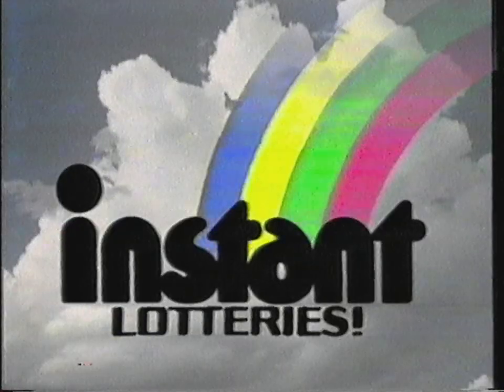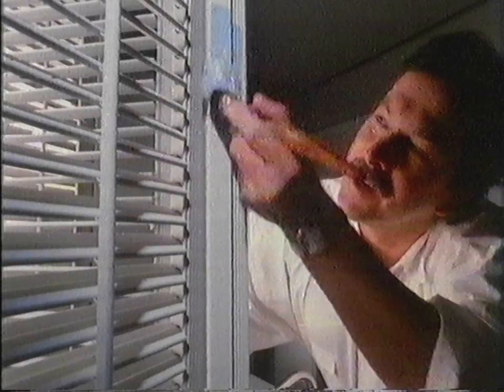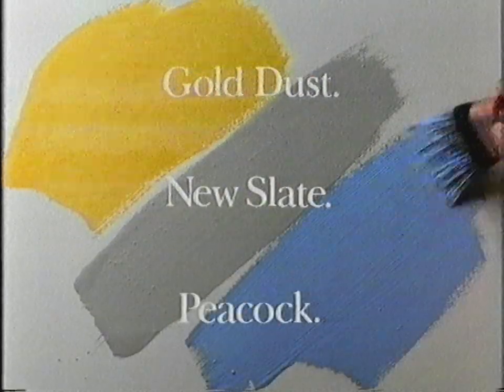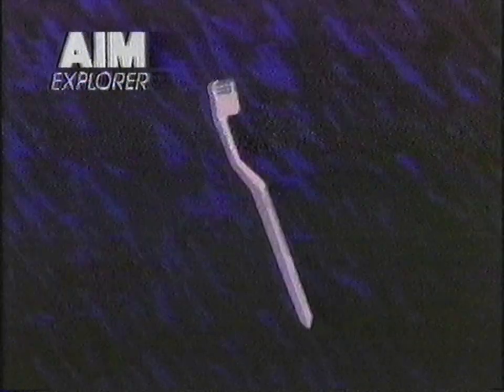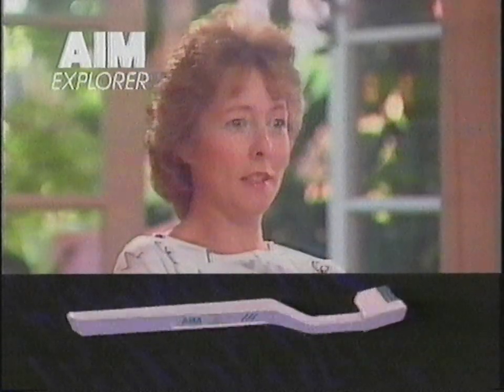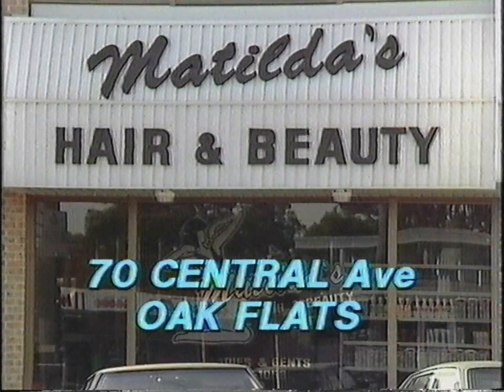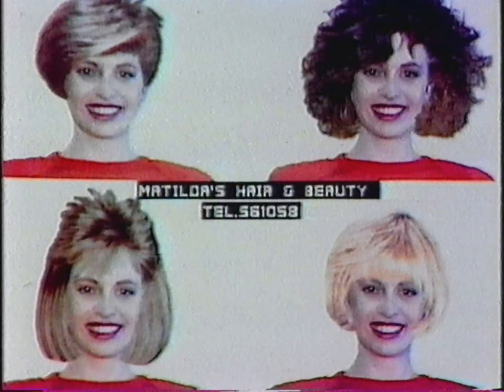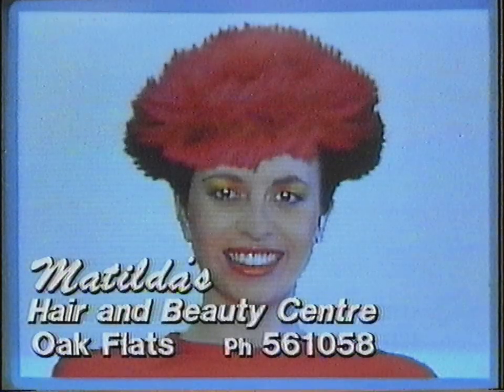Classic VHS Adverts #19 (Australian TV)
A collection of random VHS adverts i have recorded from tapes i have laying around. All adverts are what use to be on Australian tv ranging from around 1980s  to the 2000s.